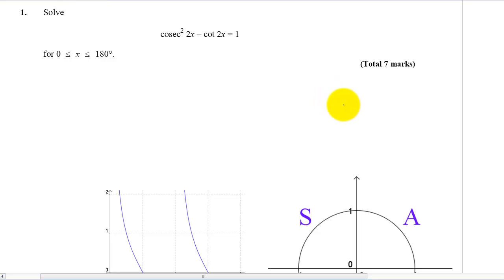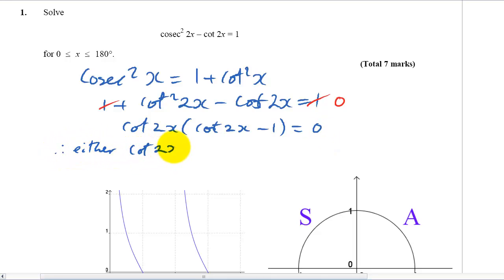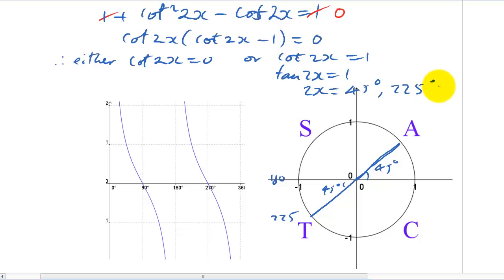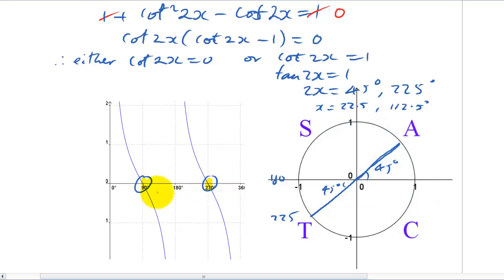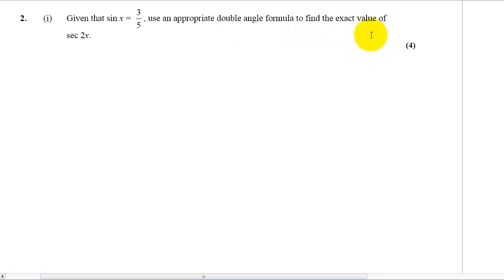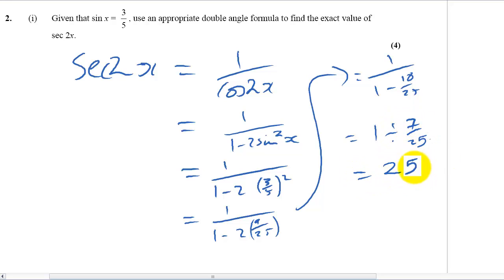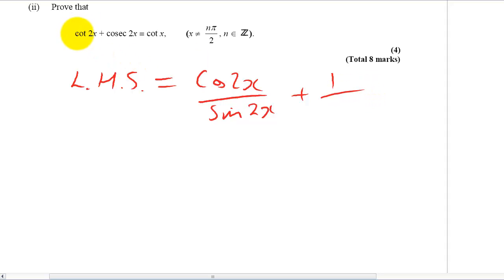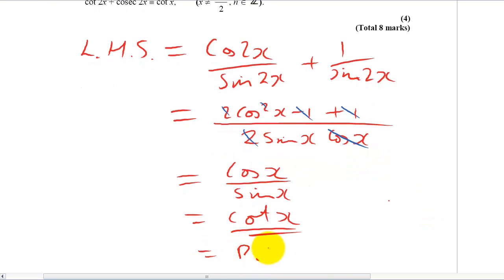Trigonometry test answers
Some a level trigonometry questions involving double angle and reciprocal trig formulae